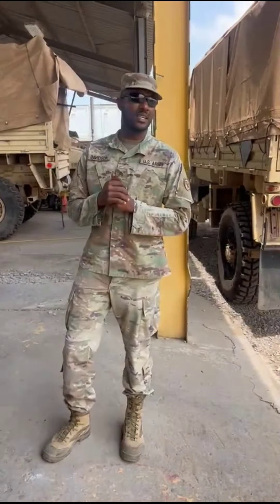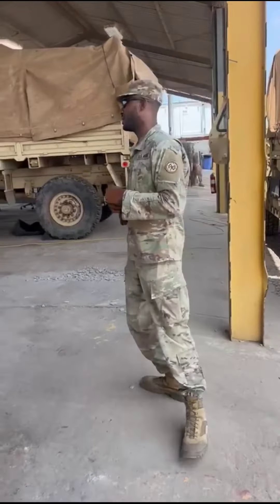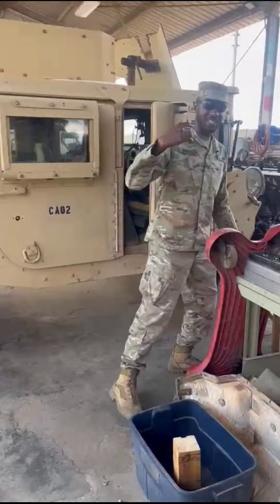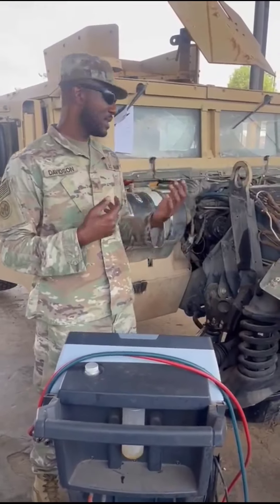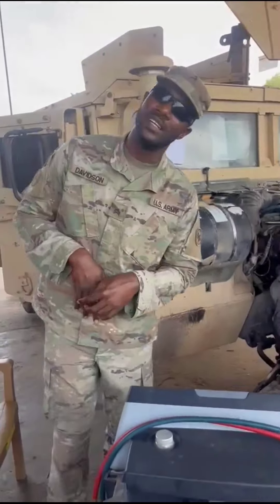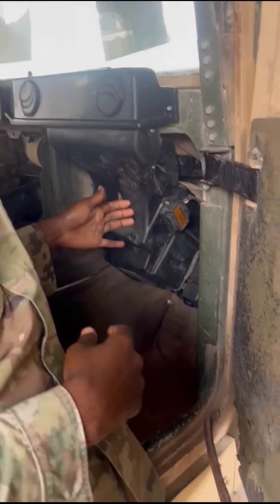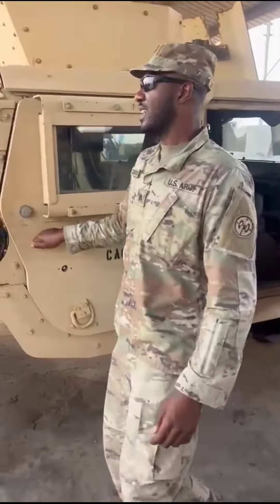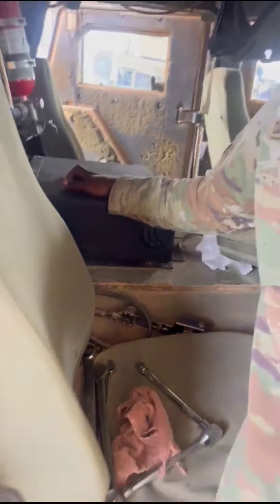MY WEAPON WAS TAKEN TODAY, SO I DID THIS...